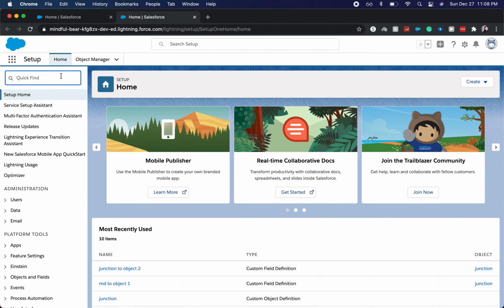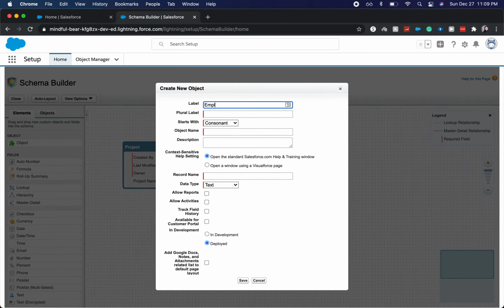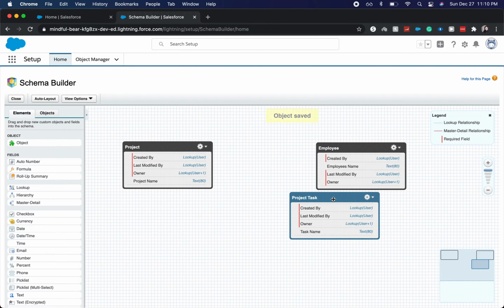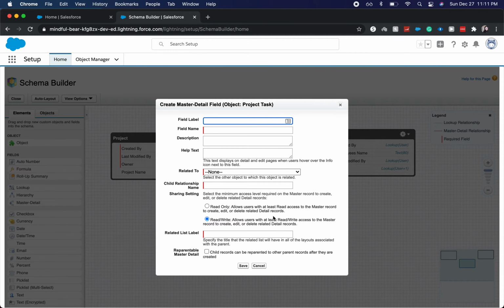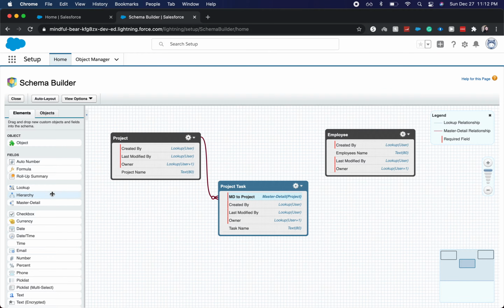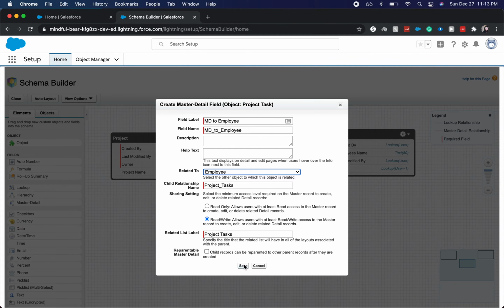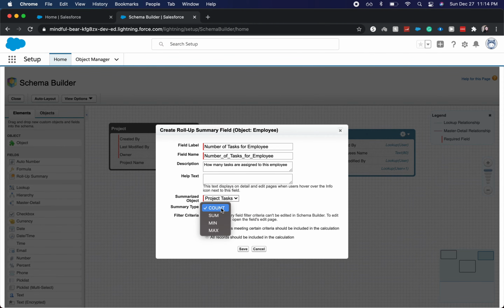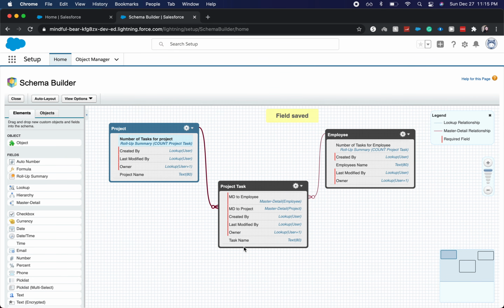Junction Objects, Master-Detail Relationships, and Rollup Summary Fields in Salesforce |App Builder